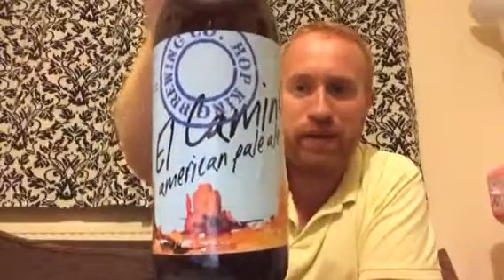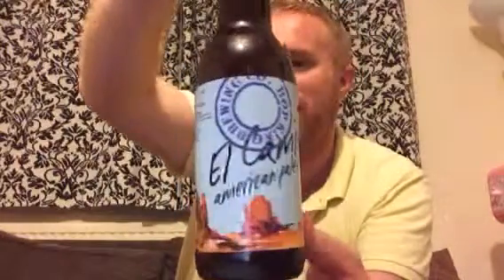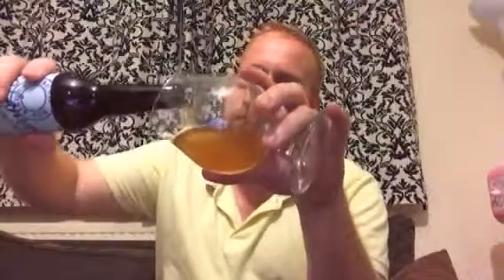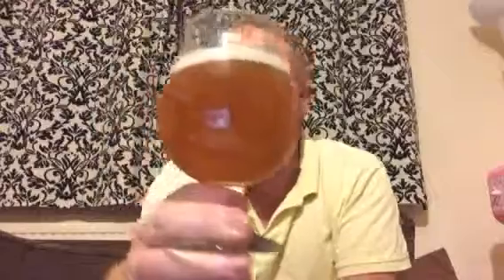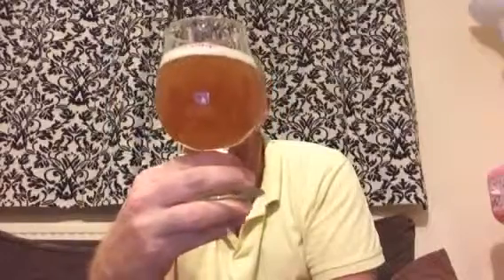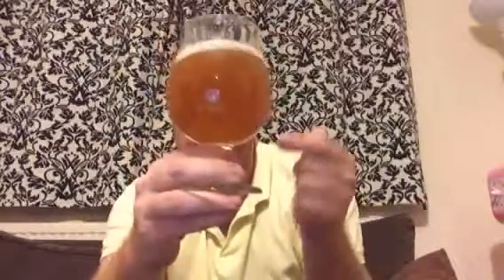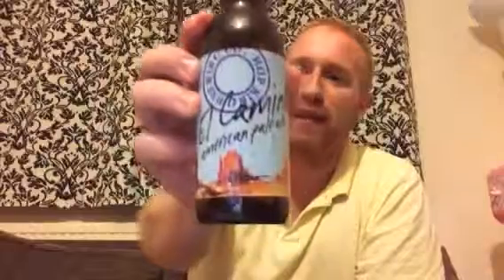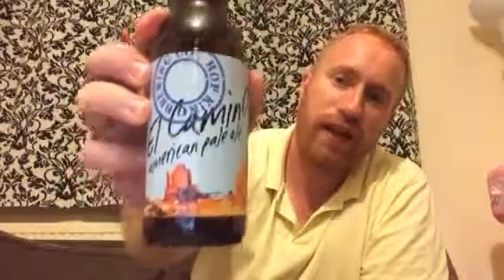Hop King Brewing Company - El Camino 4.7%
An American Pale Ale